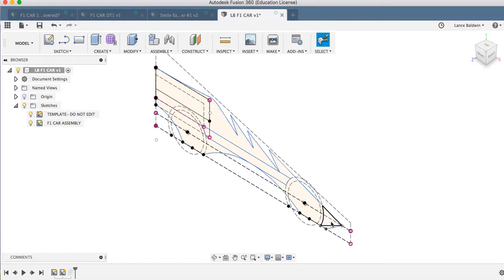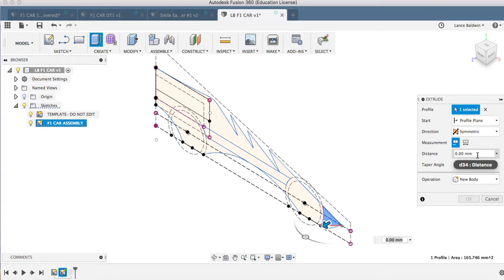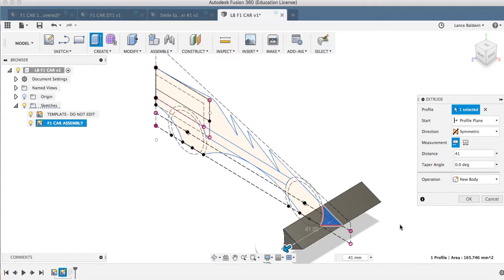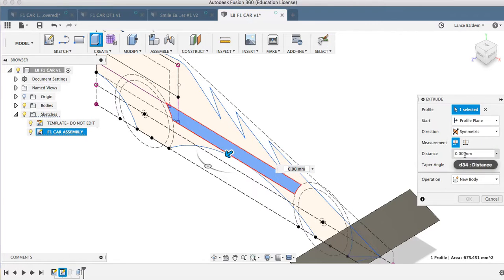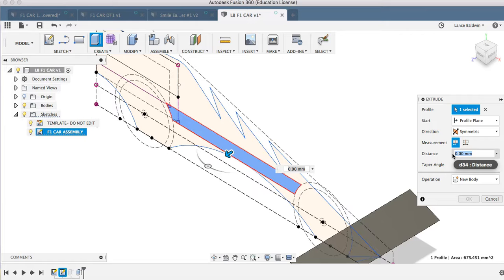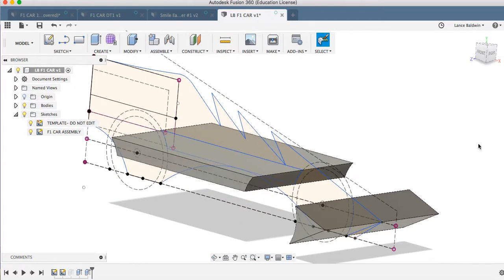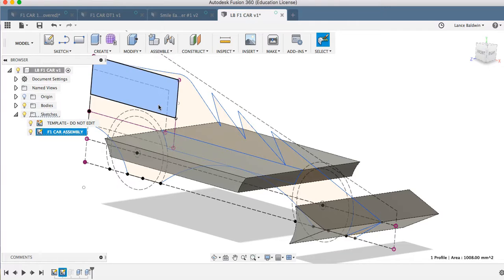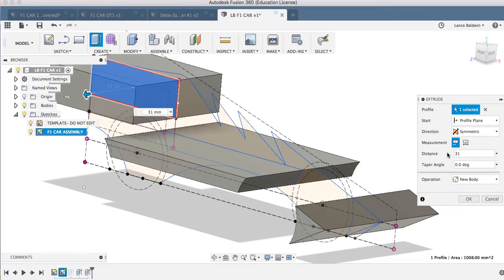F1 Car in Fusion 360 - Extruding Foils and Pods